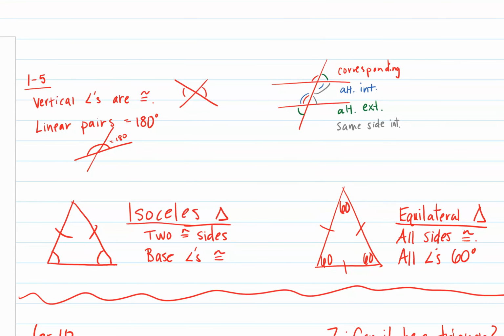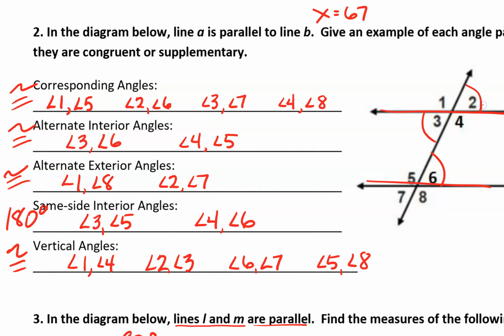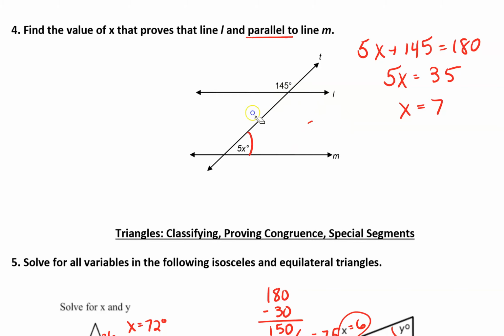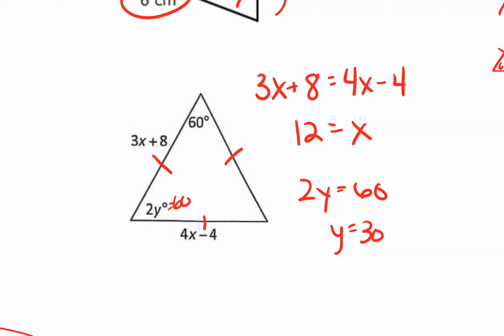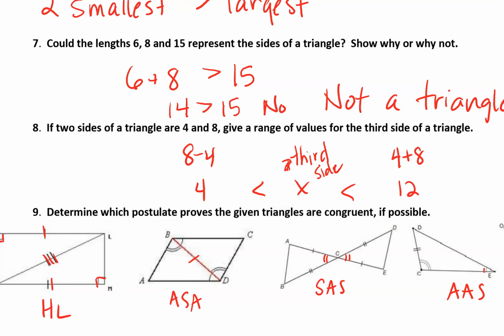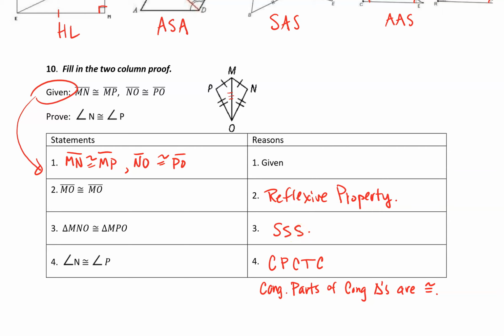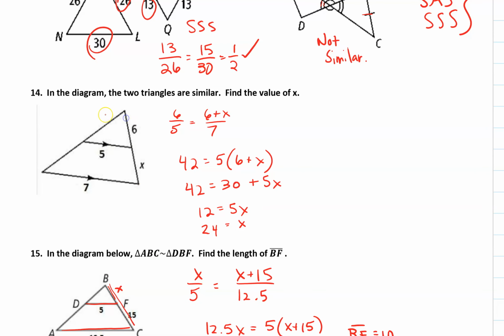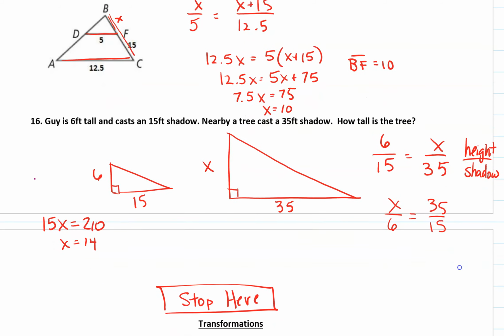Semester Review Day 1